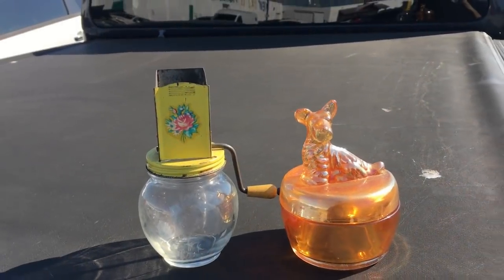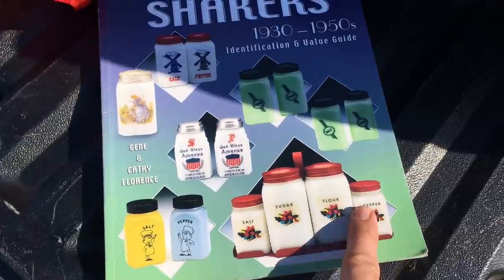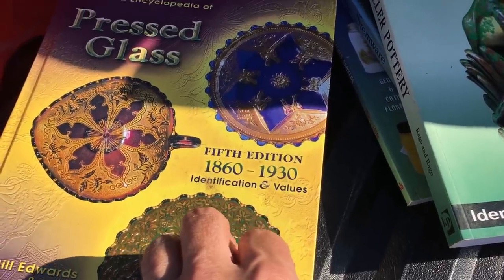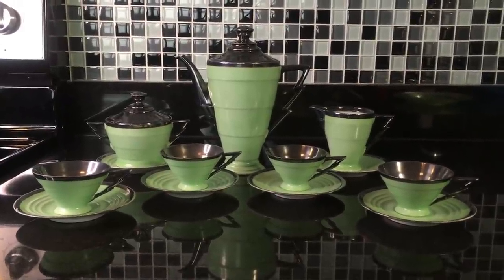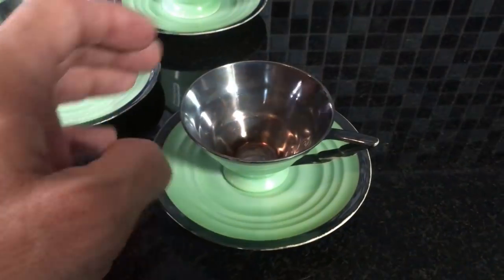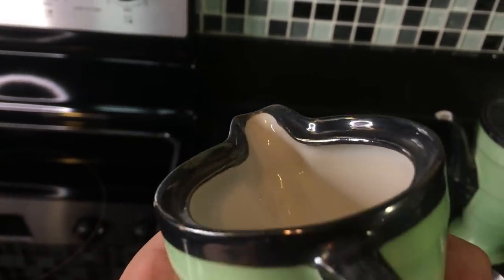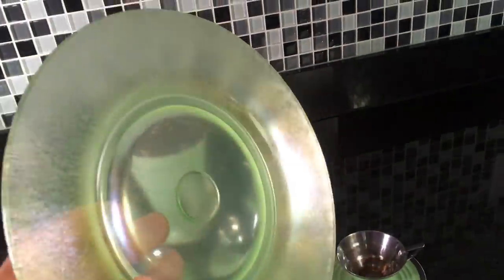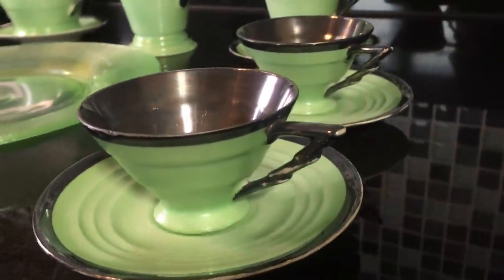Amazing Art Deco Flea Market Find!